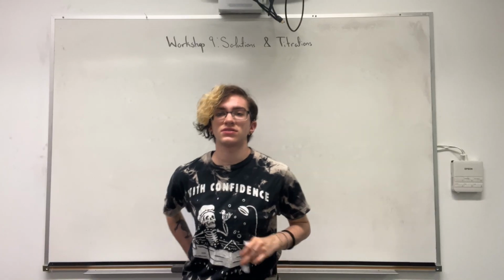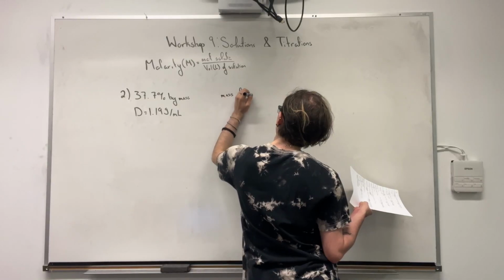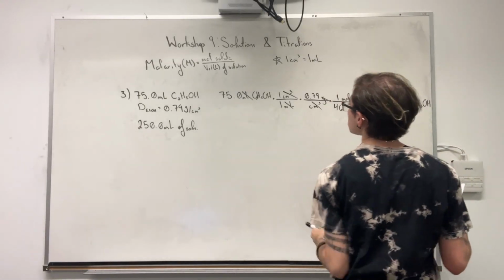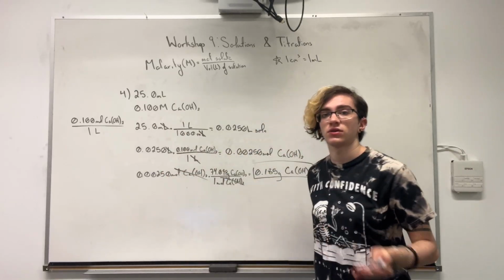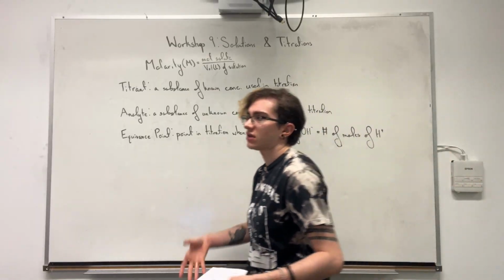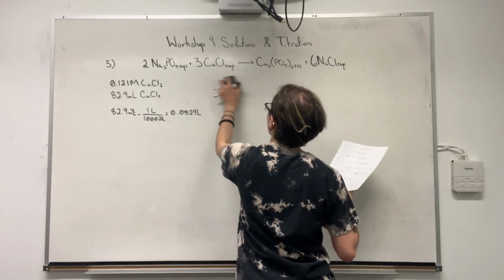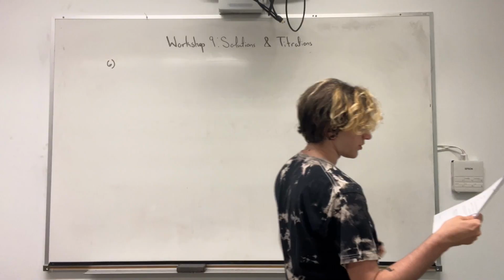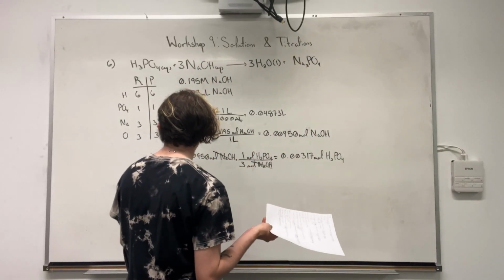Workshop 9: Solutions and Titrations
This workshop will provide an overview of some important solution chemistry terminology. Students will be presented the relationship between molarity, moles, and volume and work on examples demonstrating this relationship.

If you are still confused on this topic, make an appointment with the MSRC!